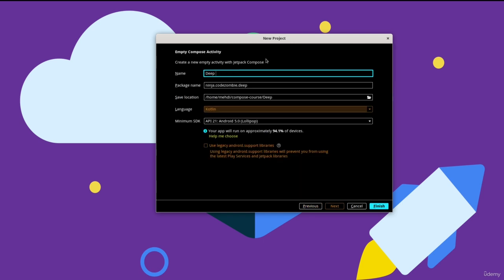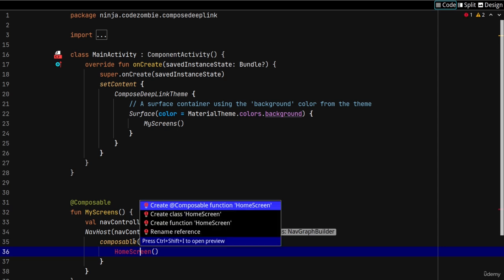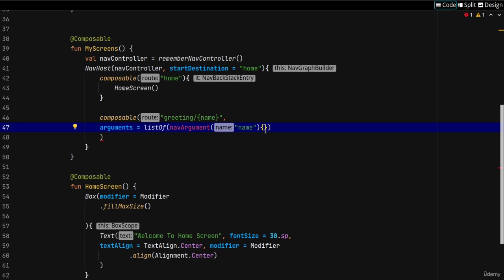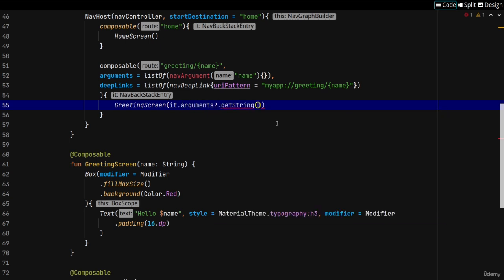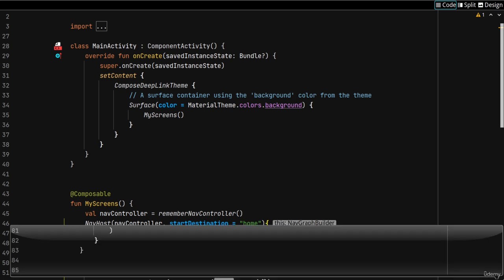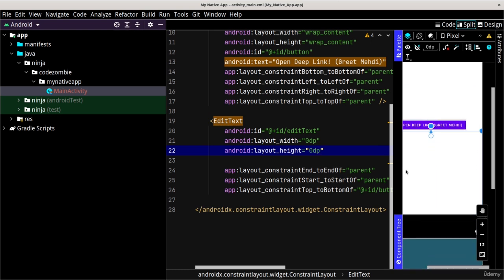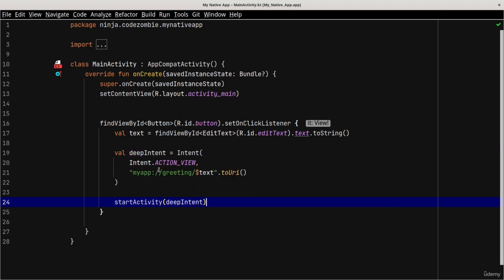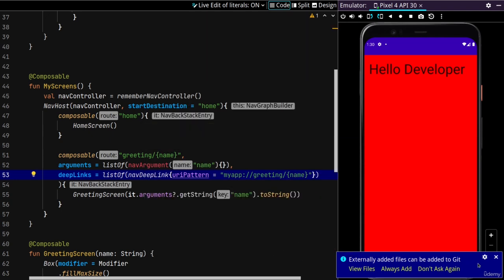Section 9 - Create Deeplinks